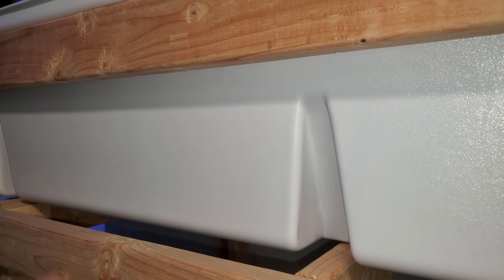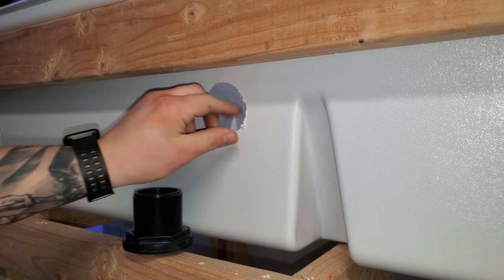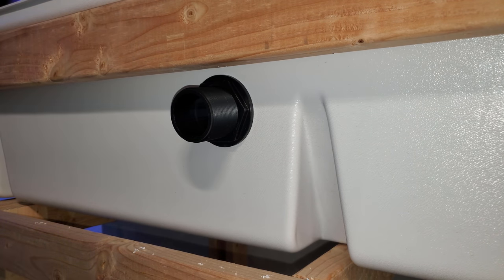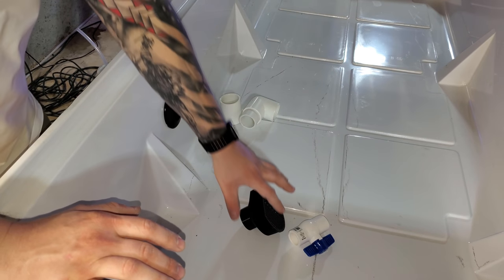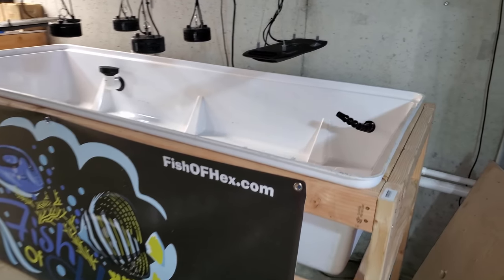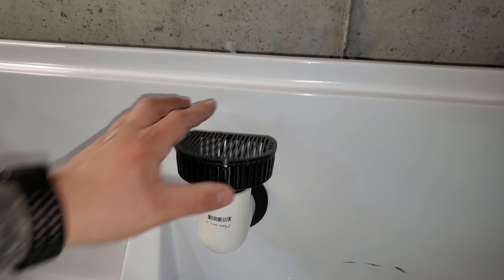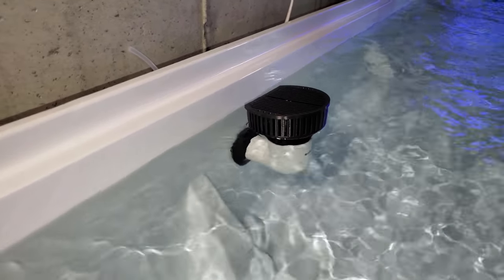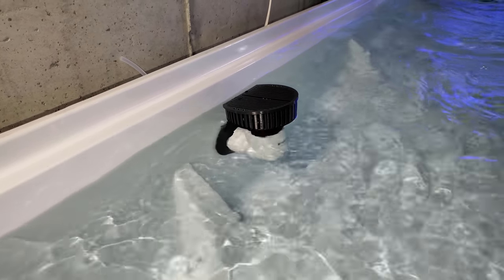Plumbing New Coral Grow Out Tub | 300 Gallon Reef Tank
🐠Support FishOfHex🐠